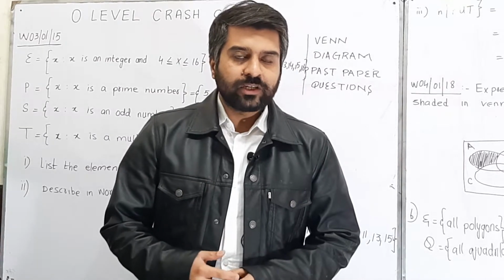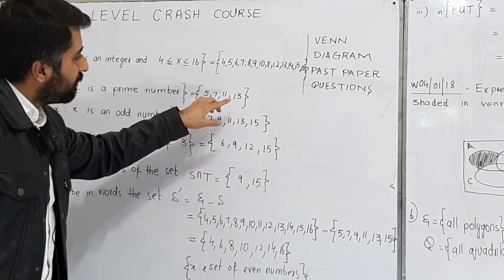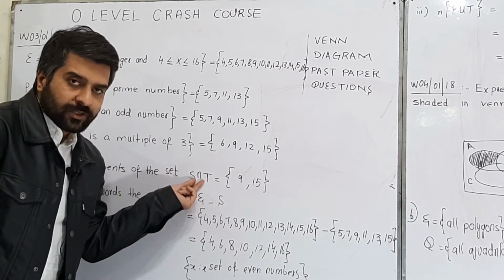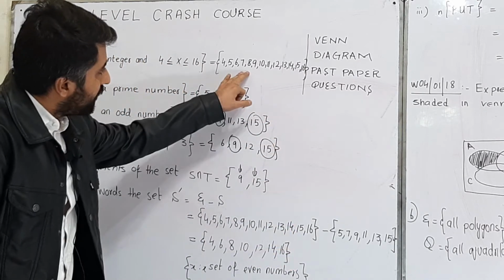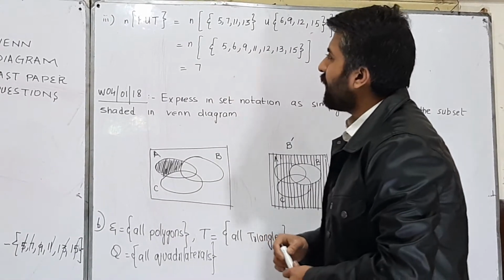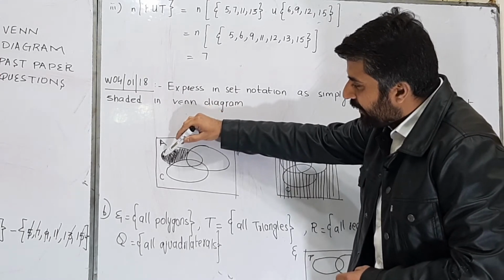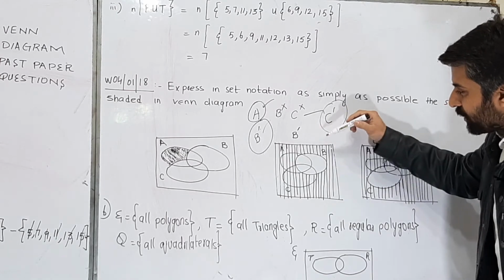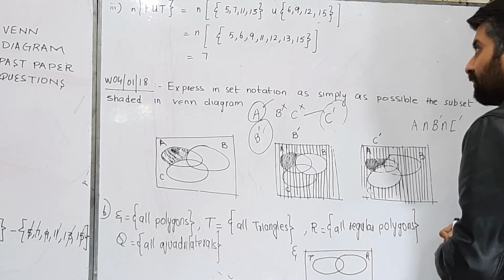O LEVEL MATH CIE PREPARATION LEC NO 5 A VENN DIAGRAM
In this video,past paper questions of ven diagram are solved.Keep watching for more lessons on this topic.This is part A of Lec # 5 of Olevel crash course.